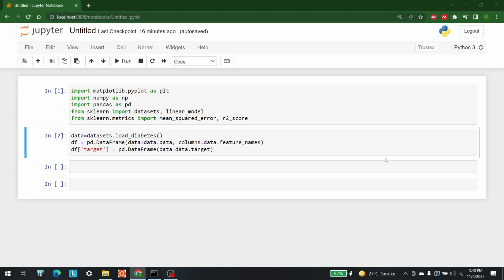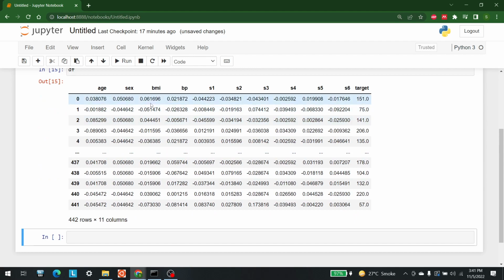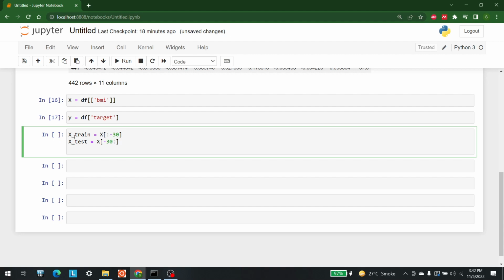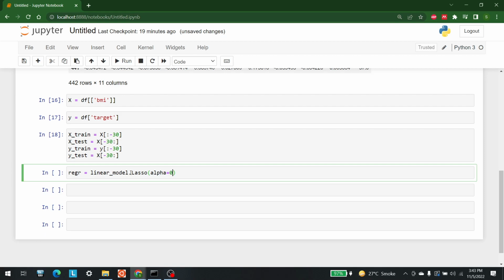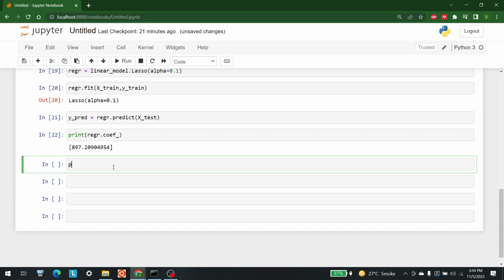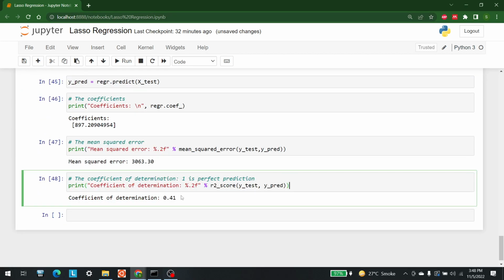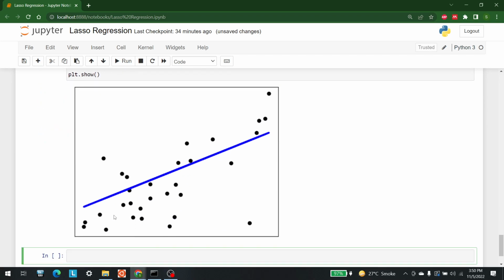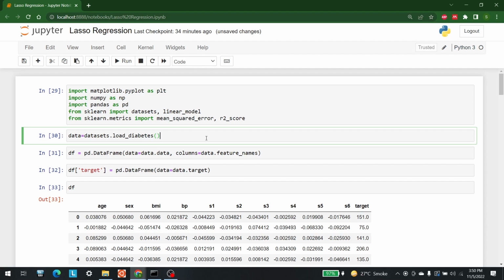Lasso Regression with sci-kit learn | Machine Learning | Tutorial # 5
Lasso regression analysis is a shrinkage and variable selection method for linear regression models. The goal of lasso regression is to obtain the subset of predictors that minimizes prediction error for a quantitative response variable.